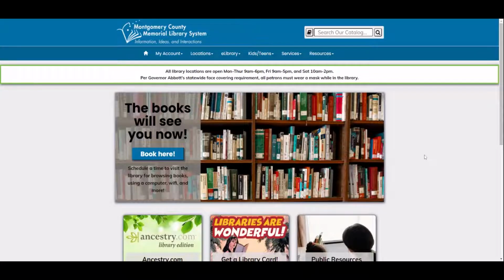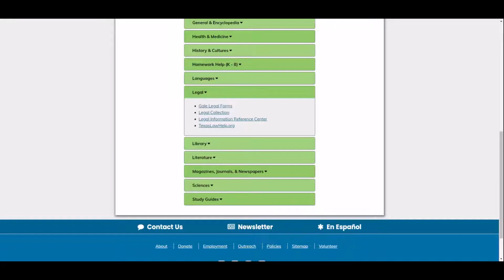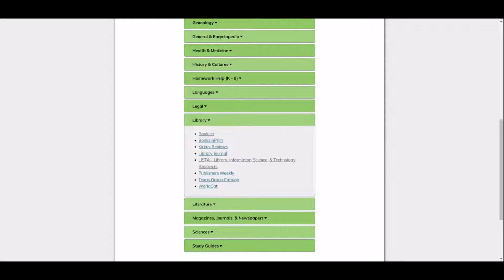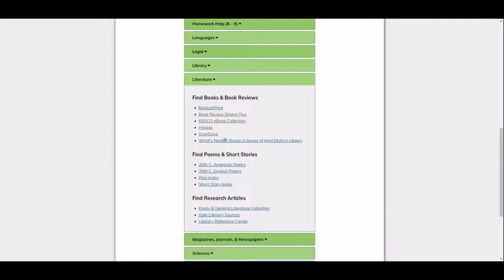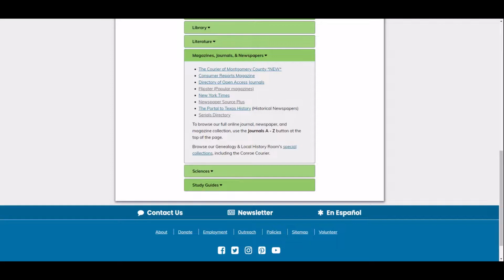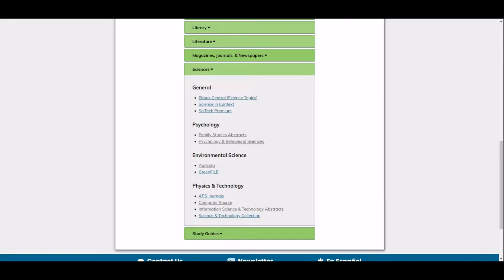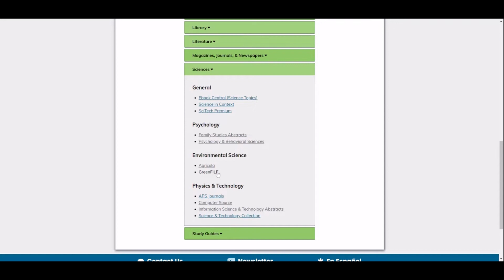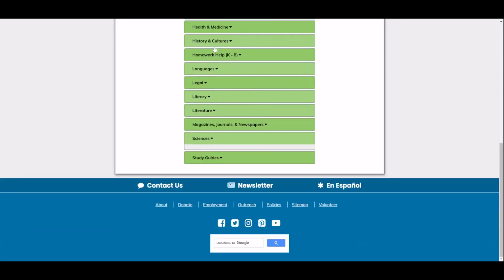Database Exploration: EBSCO Databases Part 5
EBSCO’s extensive collection of research databases brings full-text content to users of all interests and skill levels. EBSCO's databases meet users' research needs at universities, medical institutions, corporations, government, public, and school libraries.  Explore this database with Librarian Victoria in part five, the last video in this series.